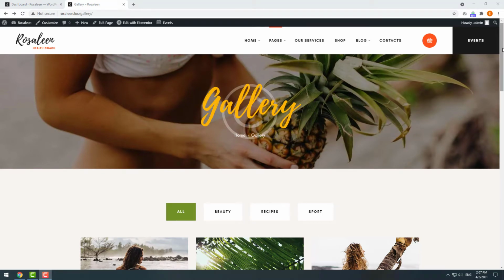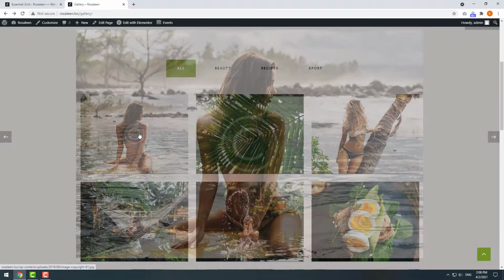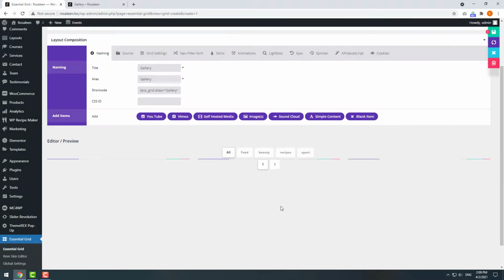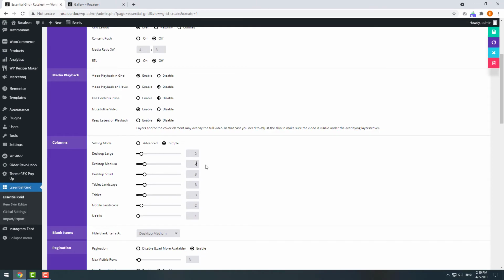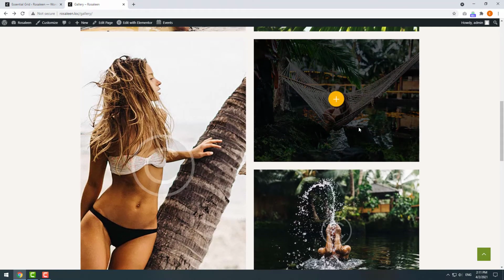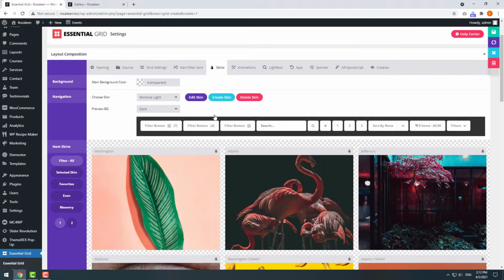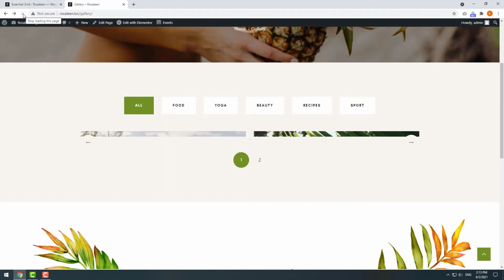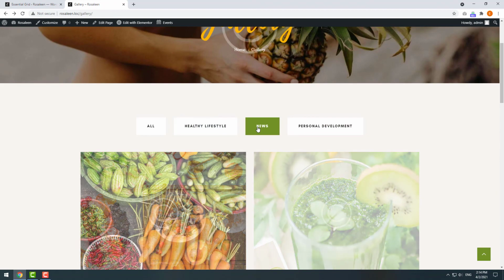How to create and customize galleries with the Essential Grid in WordPress.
You can create custom galleries in your WordPress site using the Essential Grid plugin. Also it allows you to customize your galleries, add images, posts, videos, etc. Essential Grid is supplied with the ThemeREX themes free of charge.